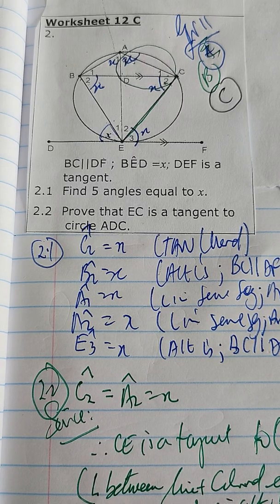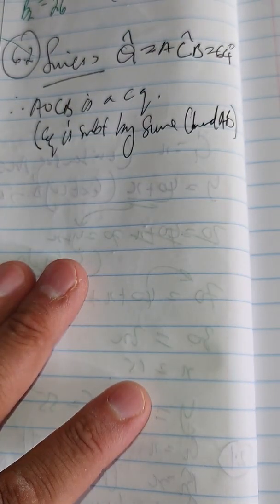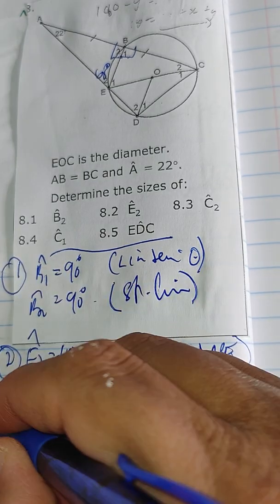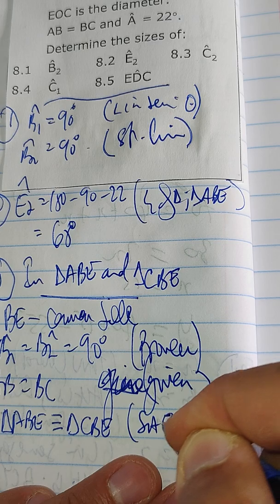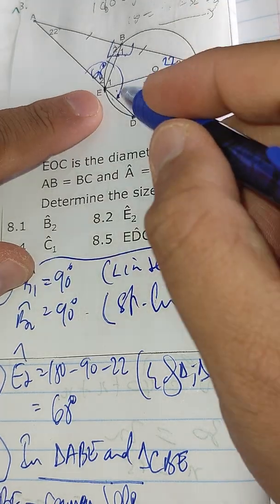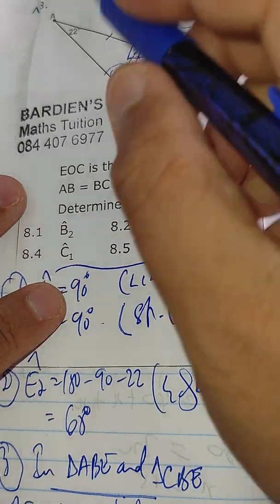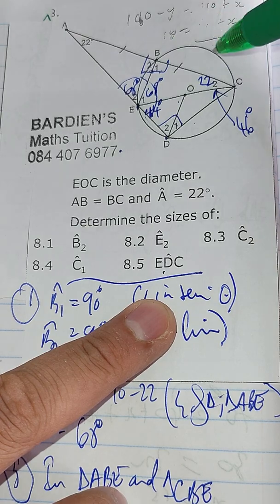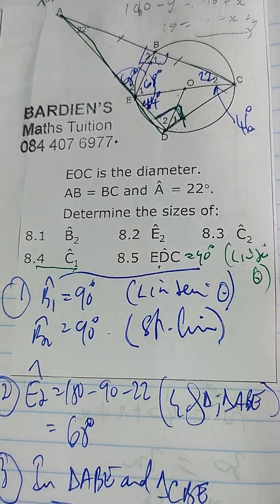Gr 11 Euclidean geometry ws12C even C